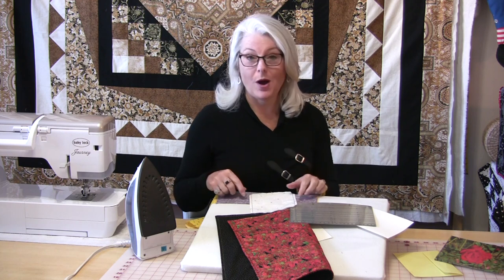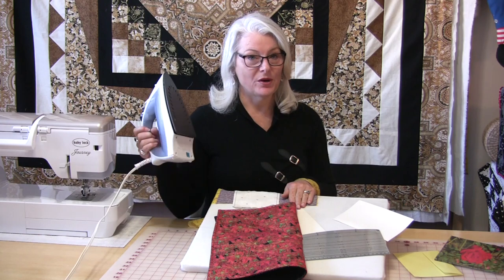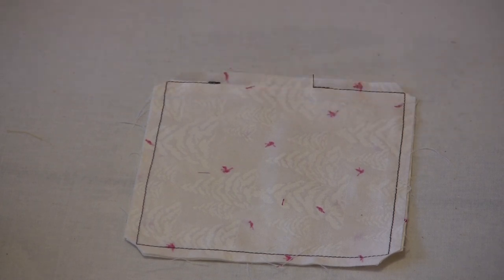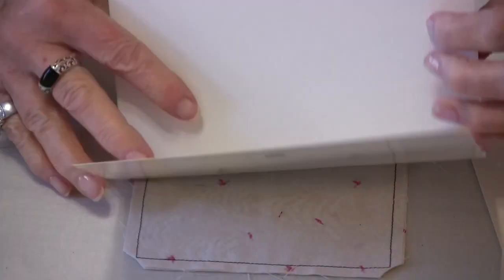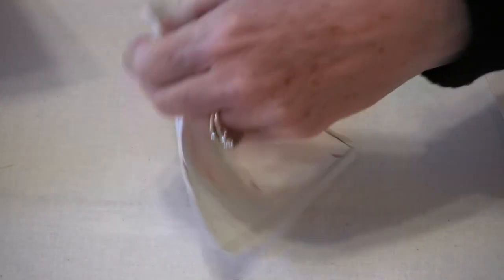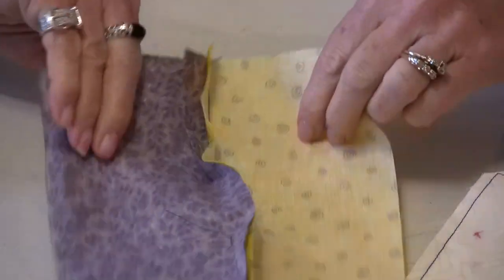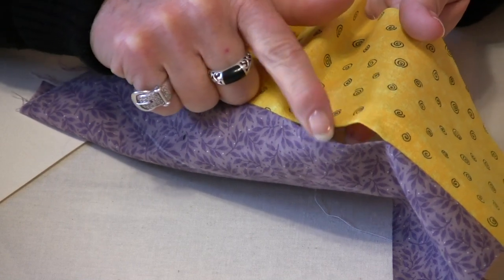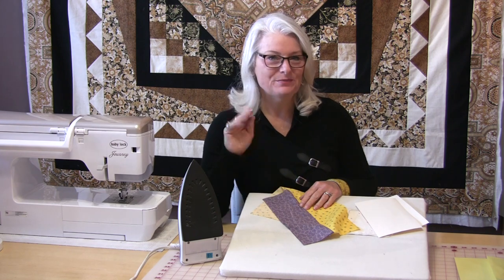Mark your sewing seams before you turn it right side out!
Do this very easy pressing trick before you turn your project right sides out, and you can save time in the long run and it looks better too!